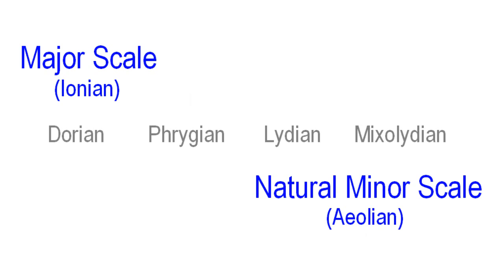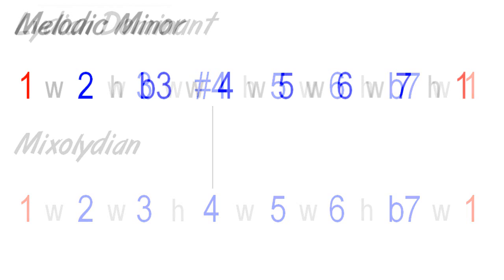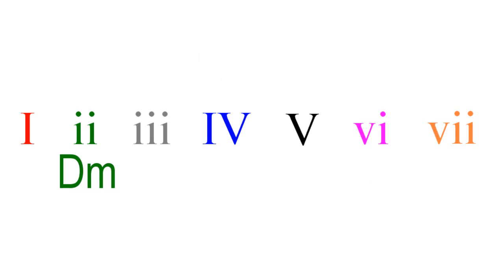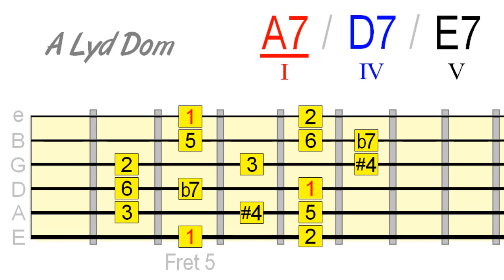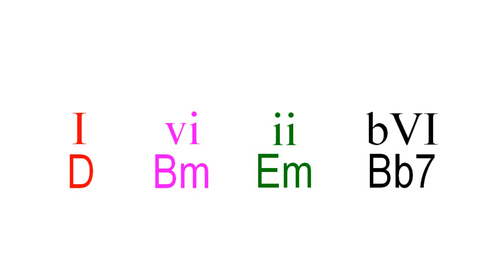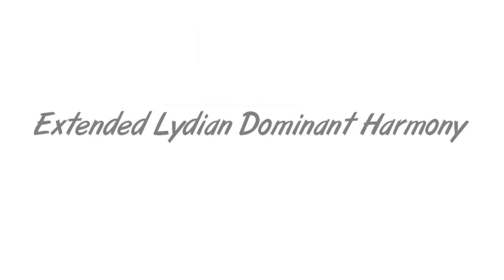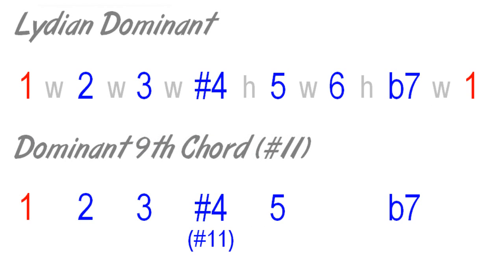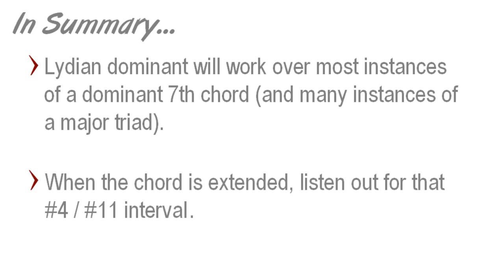The Lydian Dominant Scale - Play Outside Your Major/Minor Comfort Zone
The lydian dominant scale is one of the most flexible and reliable scales in music. Why? Because it can be used over nearly every instance of a dominant 7th chord and many instances of a major triad.

This means even when a chord change moves the progression outside the natural major/minor key, if it's a dominant 7th chord you'll know that lydian dominant is a safe and effective choice.

Not only that, but it's very easy to extract something meaningful and beautiful from lydian dominant, whereas other scales make you work hard to get any real juice from them.

Use this lesson (including the supplemental content linked to above) to familiarize yourself with this wonderful scale and learn some ways in which it can be used in your solo.